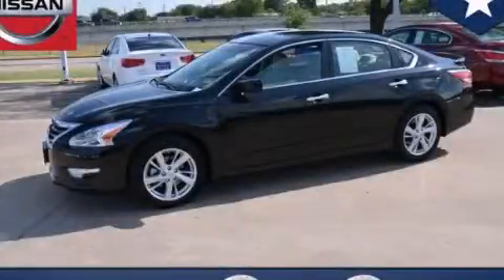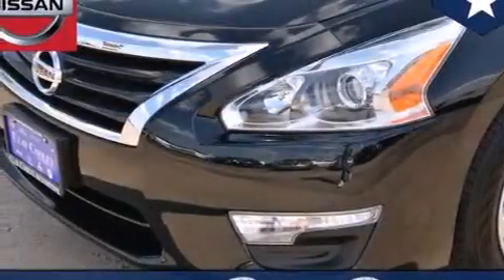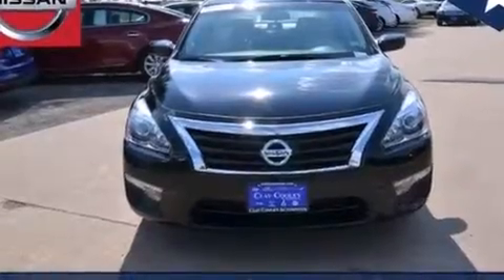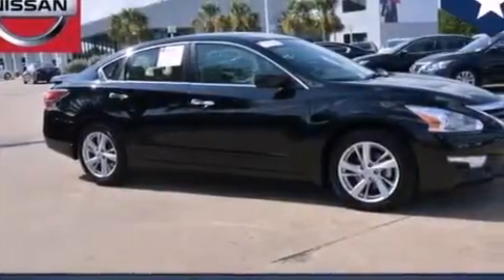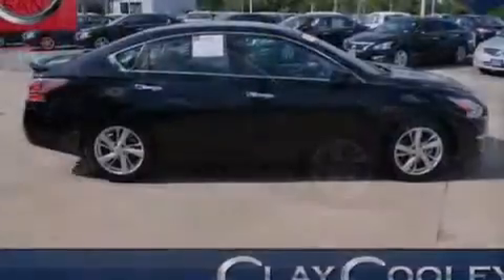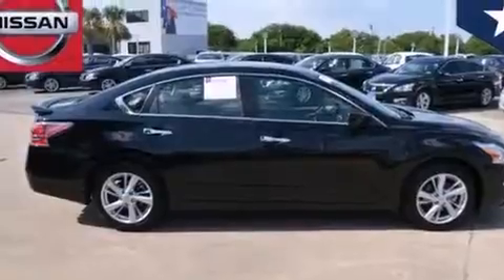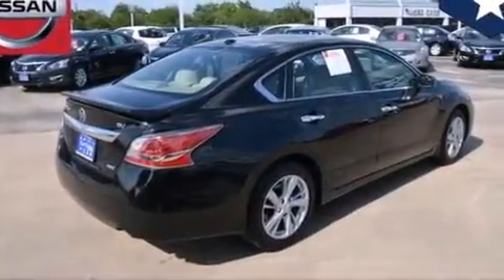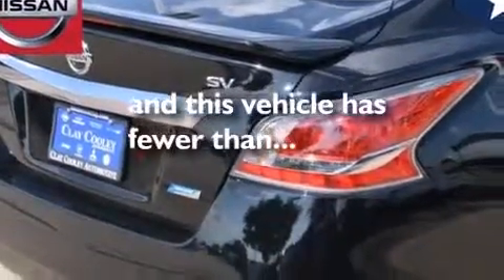2014 Nissan Altima Certified Arlington TX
We've been honored to serve the Dallas TX area , we promise that your experience at our dealership will exceed your expectations ! Year : 2014 Make : Nissan Model : Altima Engine : 2.5L DOHC 16-Valve I-4 Engine Trans . : Automatic Miles : 3,000 Clay Cooley - Nissan 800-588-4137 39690 LBJ FREEWAY Dallas , TX 75237 Preowned 2014 Nissan Altima Dallas TX